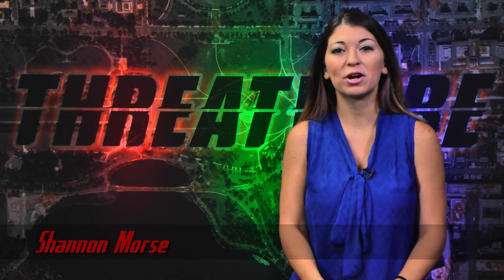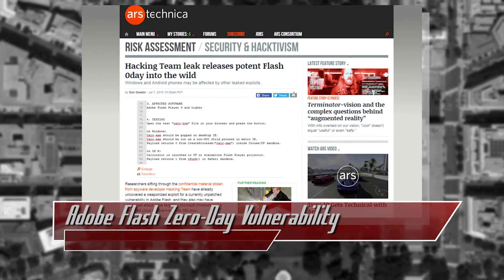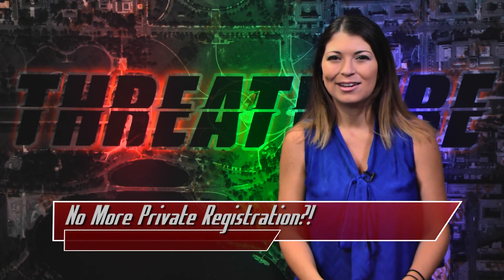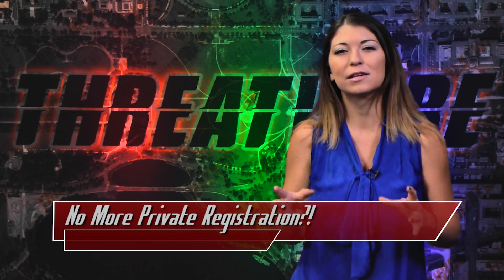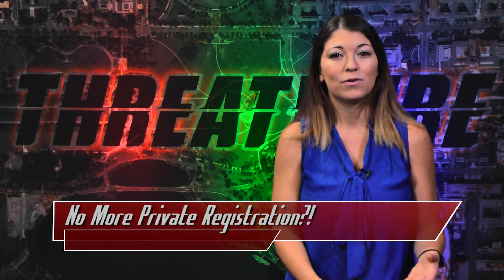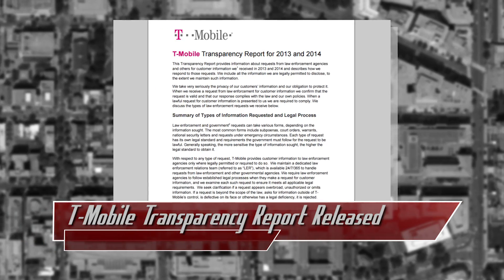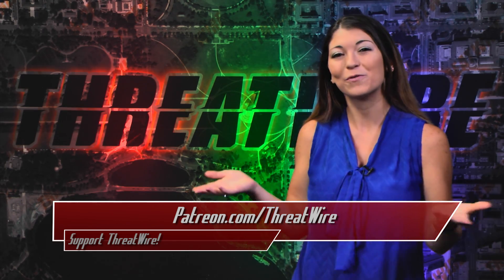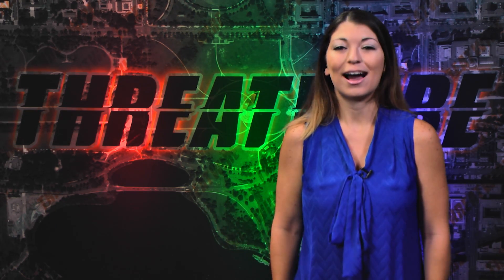Adobe Flash Vulnerability, No More Private Registration, T-Mobile Transparency Report - Threat Wire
Hak5 -- Cyber Security Education, Inspiration, News & Community since 2005:
Adobe Flash 0-Day Vulnerability, No More Private Registration?!, T-Mobile Transparency Report Released. All that coming up now on Threat Wire.